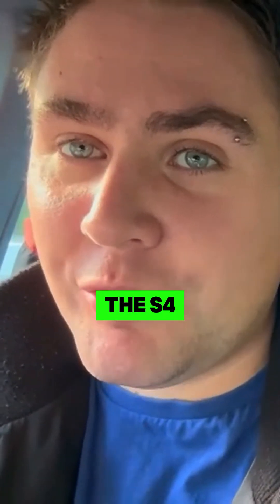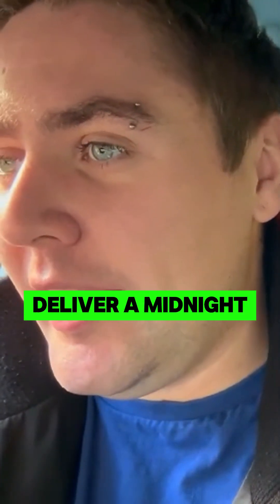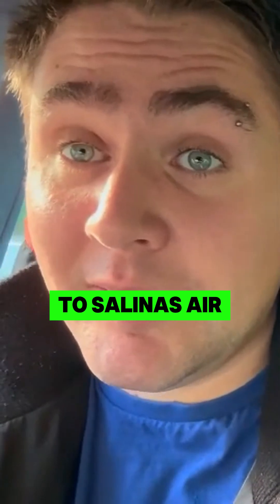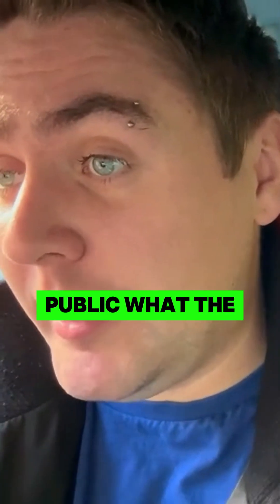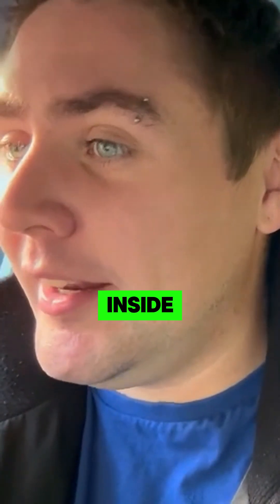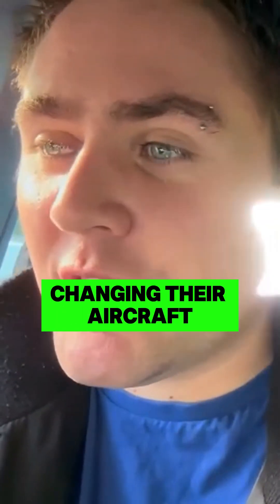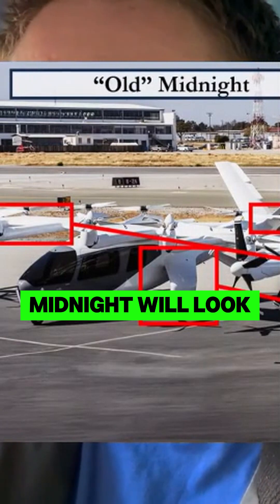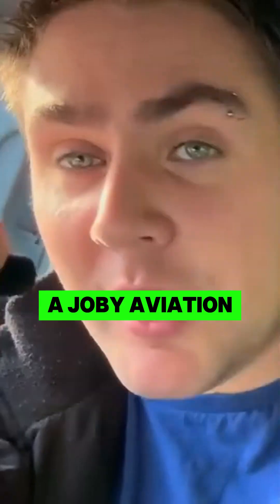Joby S4 vs Archer Midnight: The Real Air show Showdown!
The real eVTOL airshow showdown is here — Joby Aviation’s S4 vs. Archer Aviation’s Midnight!
Both electric air taxis took center stage at recent airshows, showing off vertical takeoff, hover maneuvers, and futuristic cabin designs.
But only one proved it’s truly ready for commercial skies — who do you think won?